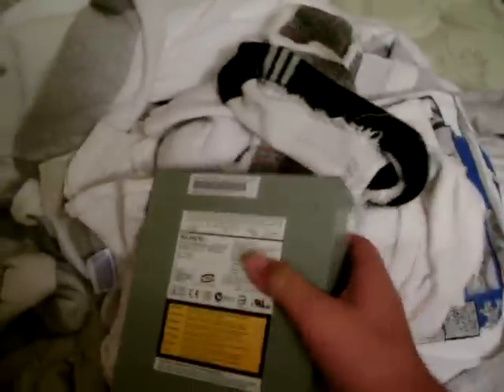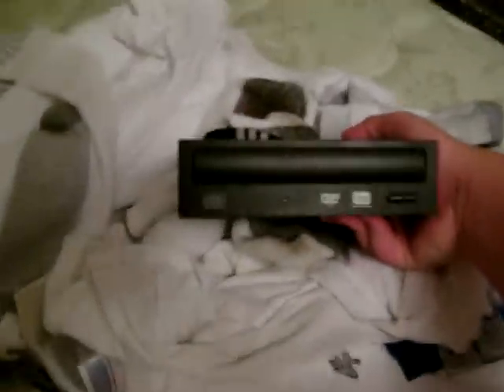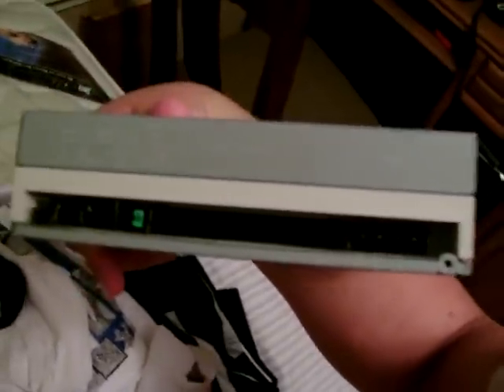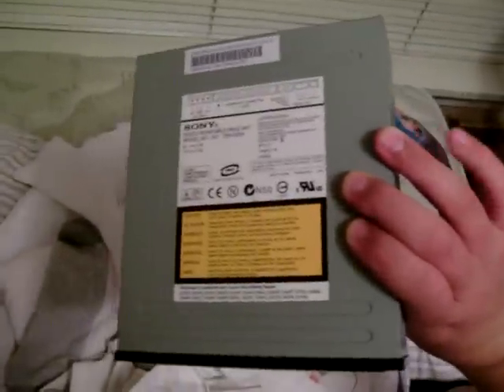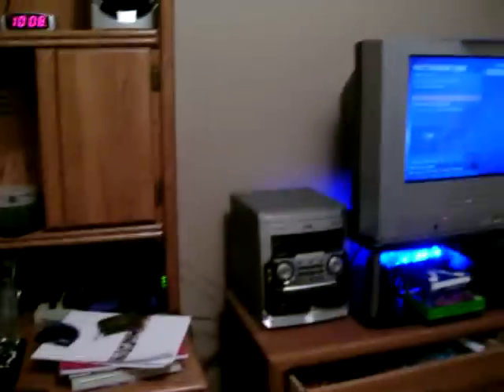-MDW- DVD+R RW DL Burner for sale on Ebay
This is my DVD+R RW DL Burner with an IDE hookup, this can be used to burn 360 games and play them, check out the links for further details.

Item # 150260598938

Thanks!